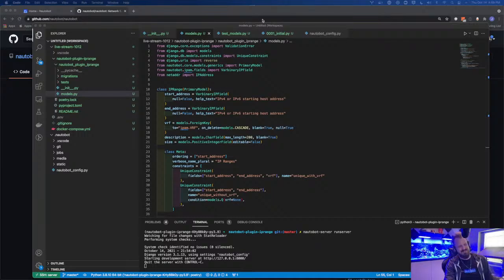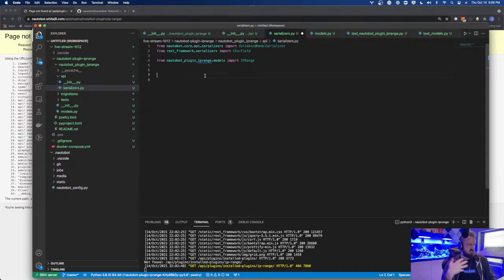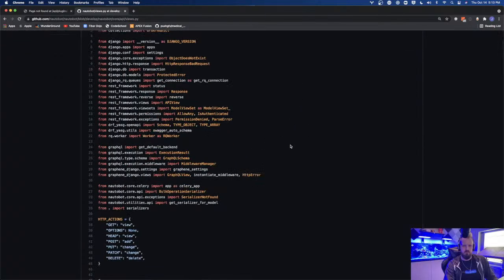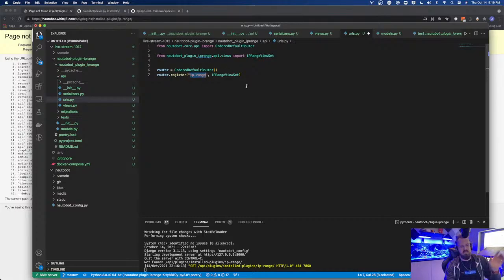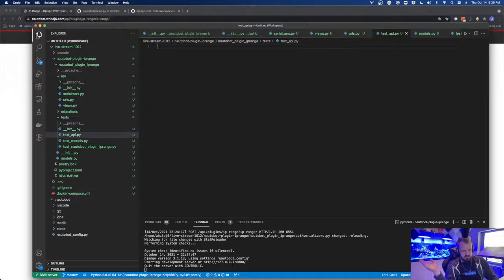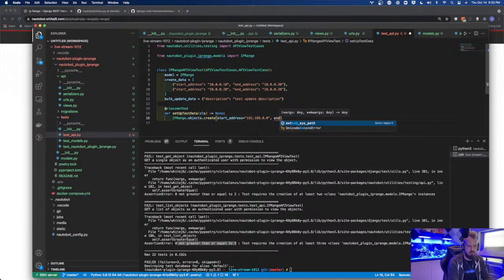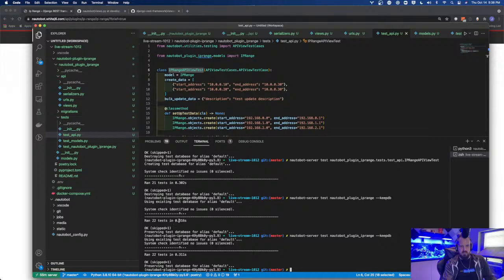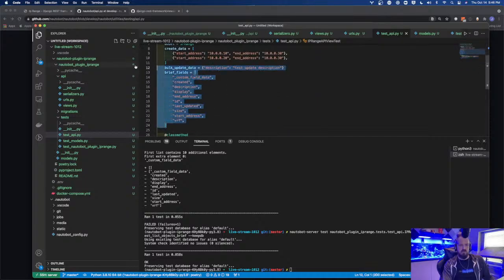Nautobot Plugin Development - Part 3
Creating an API for CRUD operations.